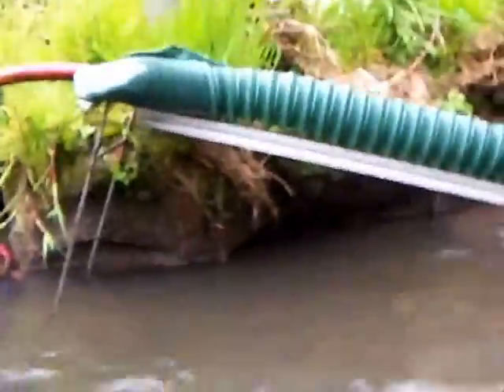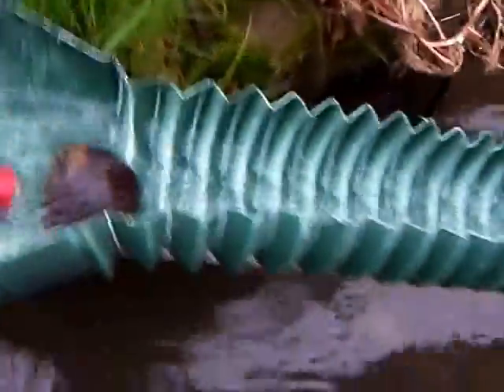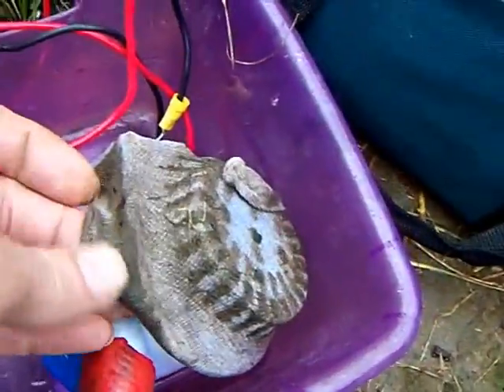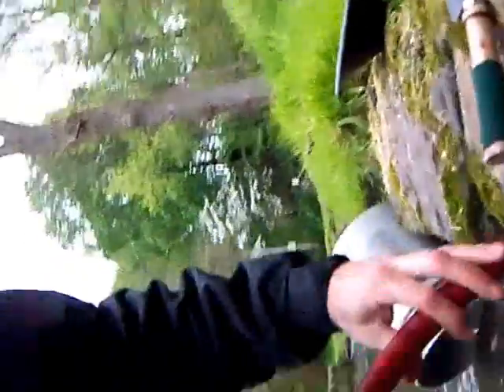Gold prospecting cheap and easy DIY! PaystreakTV ep15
Another day at Sippo park in Massillon Ohio. We are still playing around with the power snail. It was cold and rainy so I tried to do a quick show. I mucked up a couple of things but that makes for a good show. Enjoy!